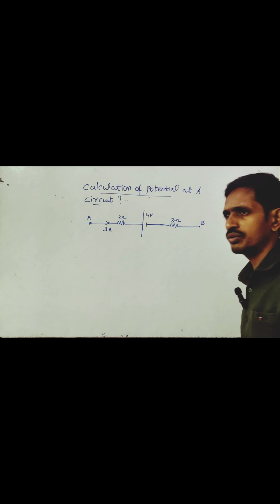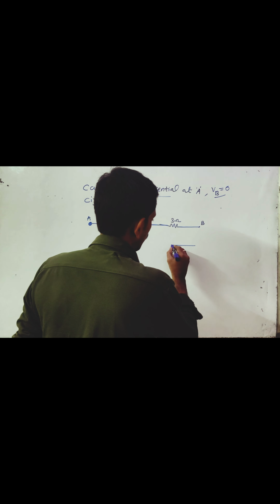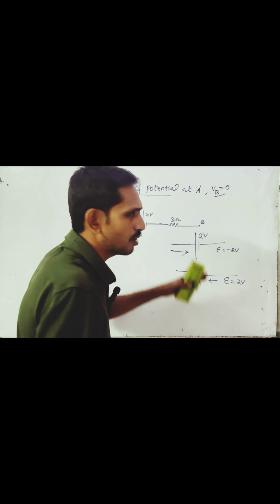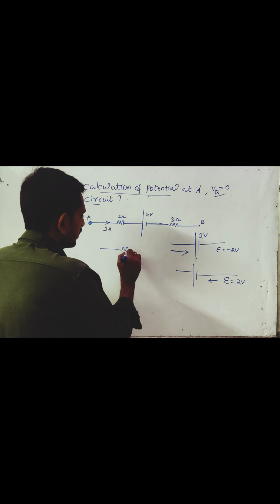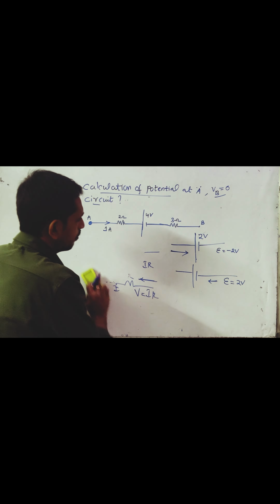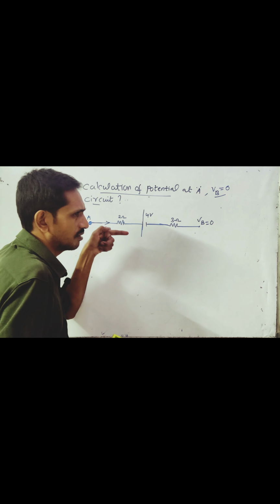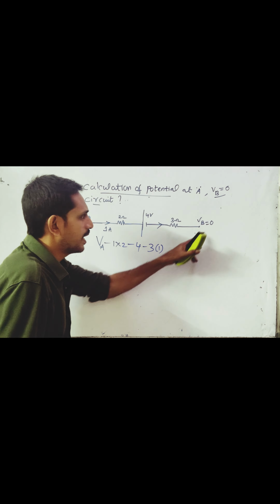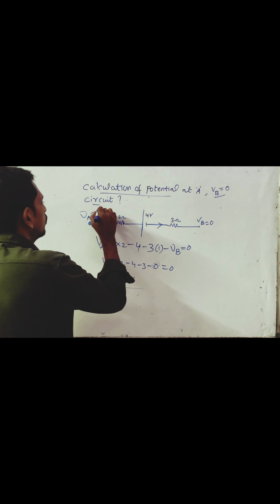PYQ3 JEE MAINS PHYSICS from Current electricity